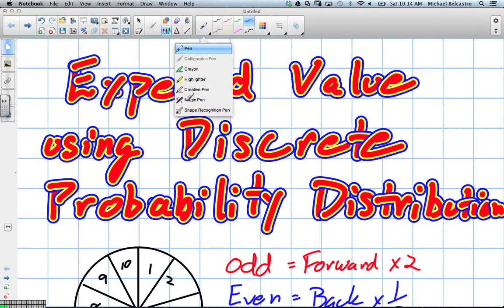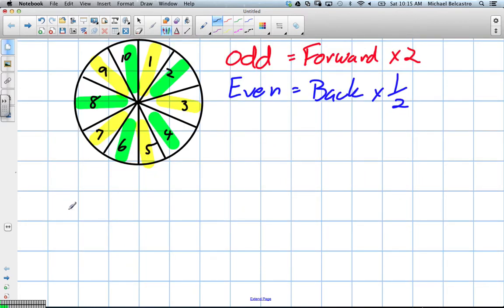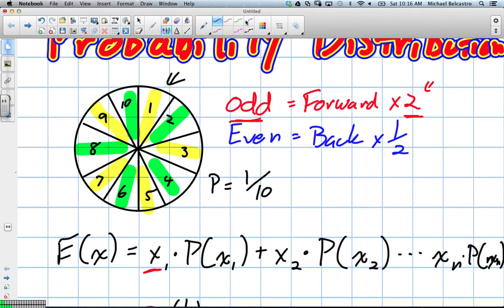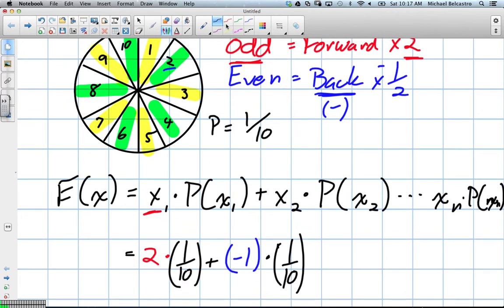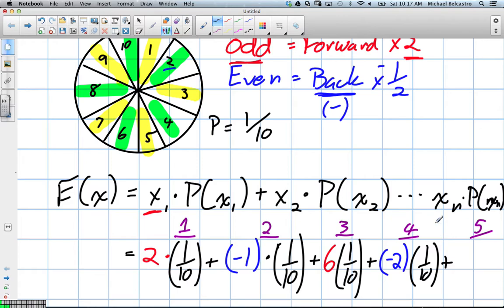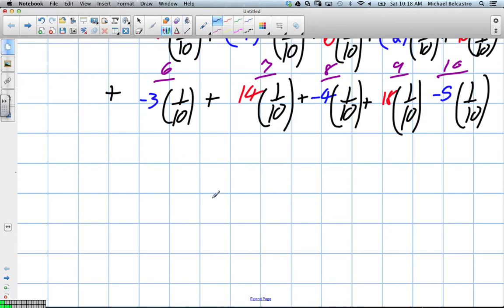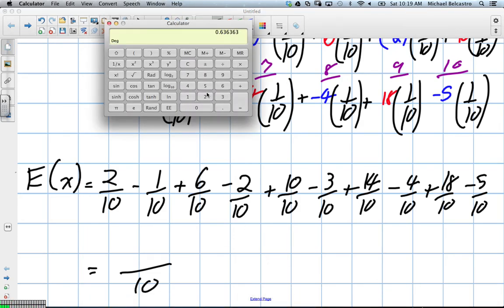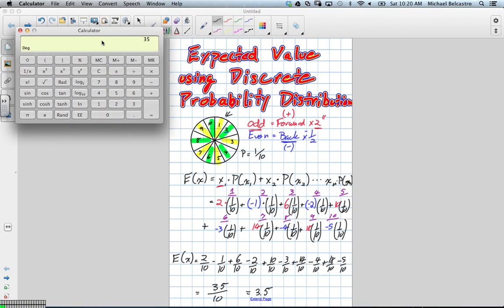Expected Value using Probability Grade 12 Data Management Lesson 71 5 11 13)